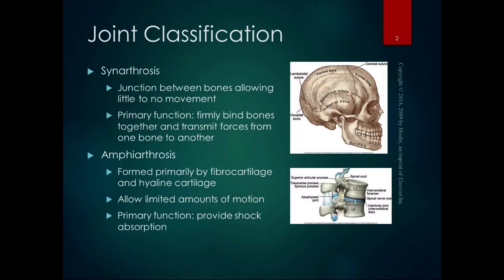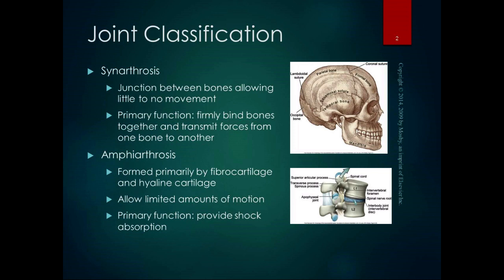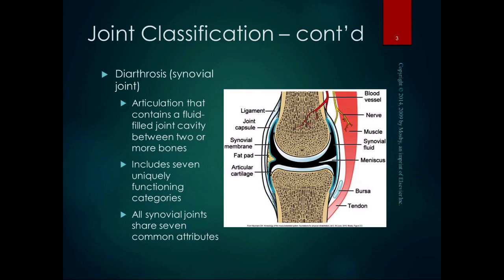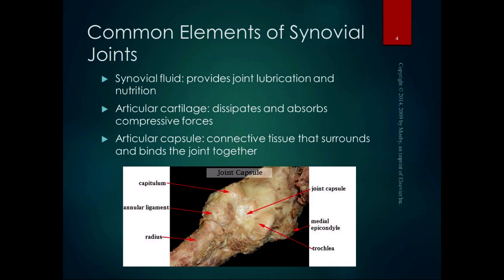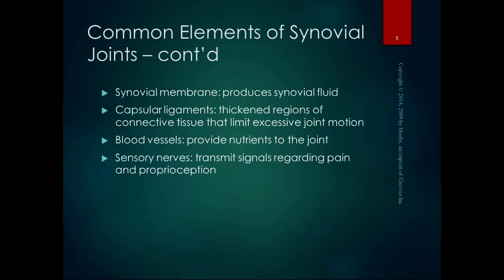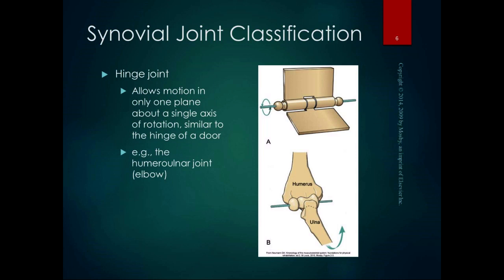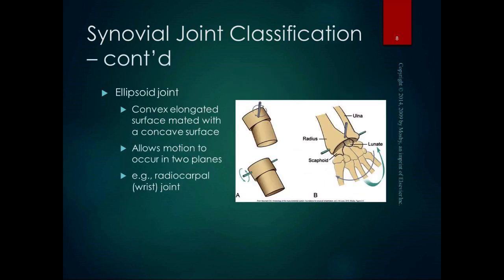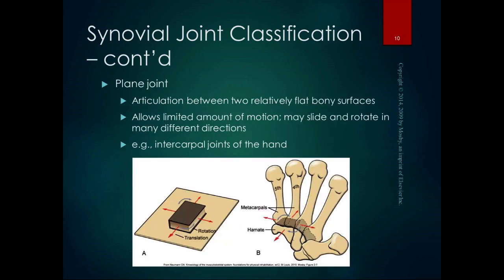Chapter 2 Lecture Part 2 Structure and Function of Joints